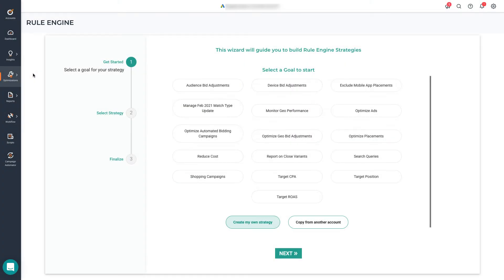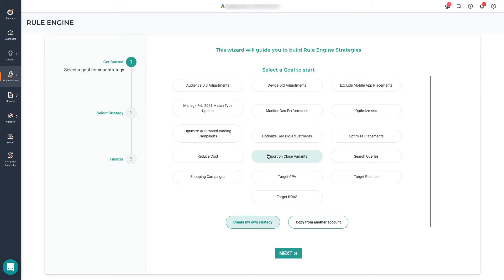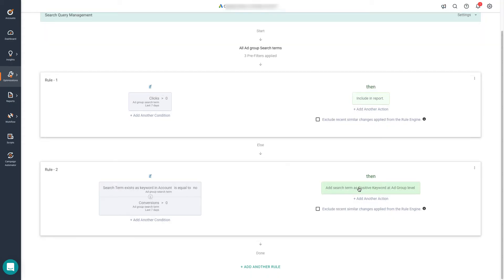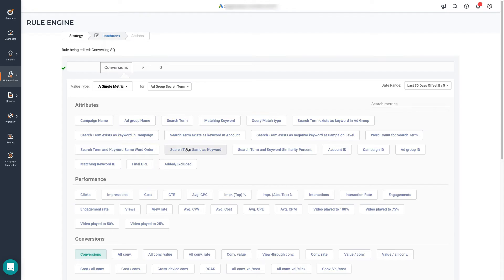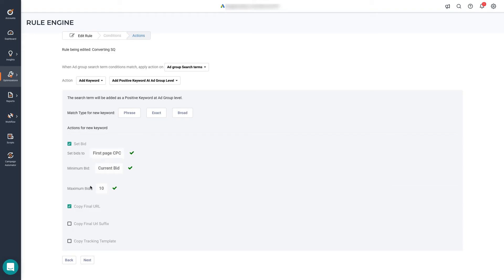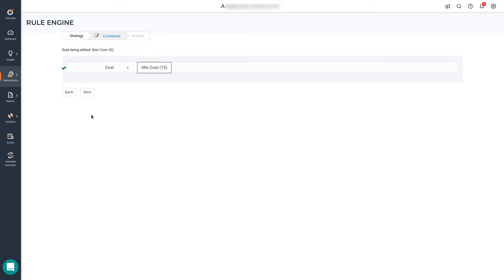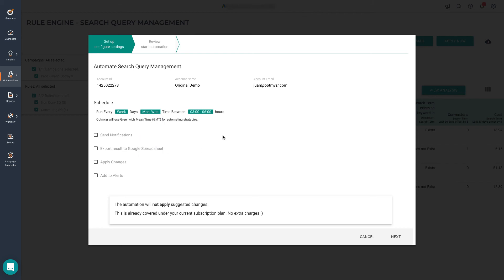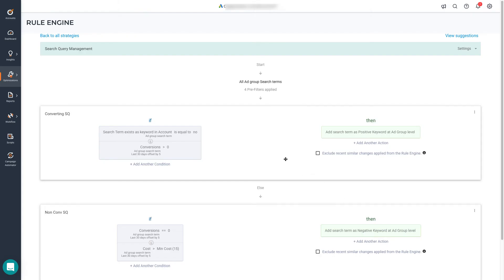Rule Engine for PPC Automation | Optmyzr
One of Optmyzr's most popular tools, the Rule Engine allows you to save time by taking over the PPC advertising tasks you perform regularly. Automate bid adjustments, reduce budget wastage, filter out irrelevant traffic, and much more.

As the name implies, the Rule Engine uses conditional logic rules — if 'x' condition is met, then take 'y' action. Apply them as a one-time action or as recurring automations.

The Rule Engine offers two paths:

• Pre-built strategies for all aspects of PPC management, including bid adjustments

• Custom strategies allowing you to build your own logic using 'if/then' rules